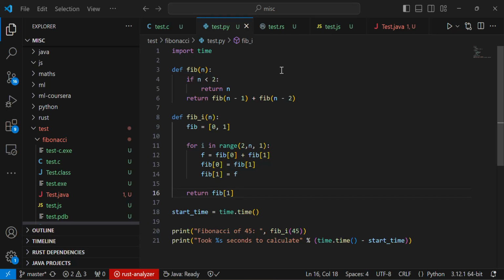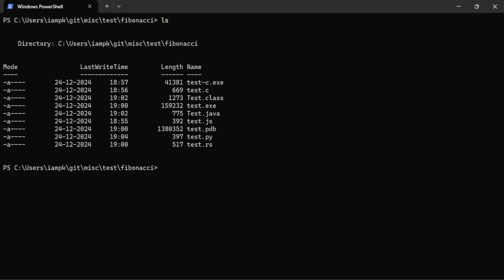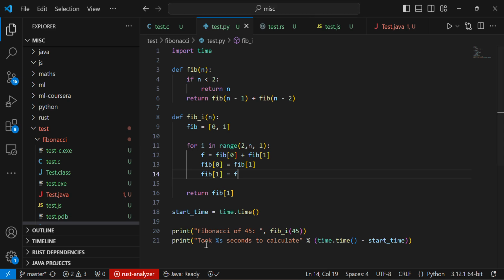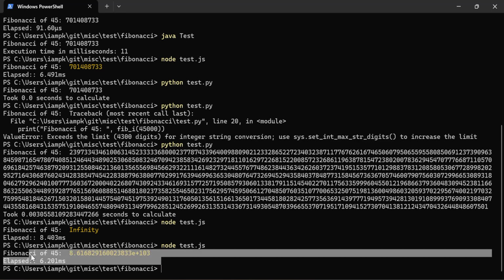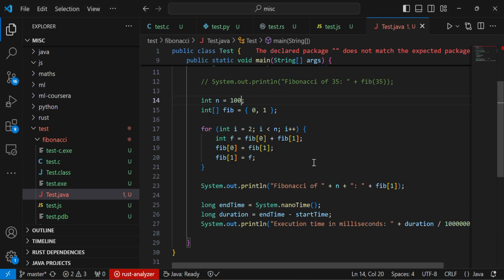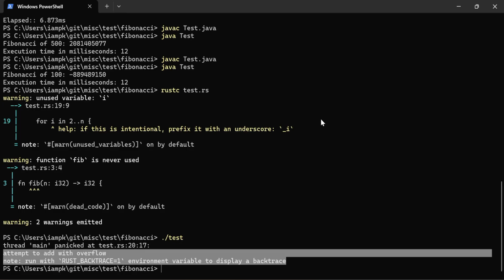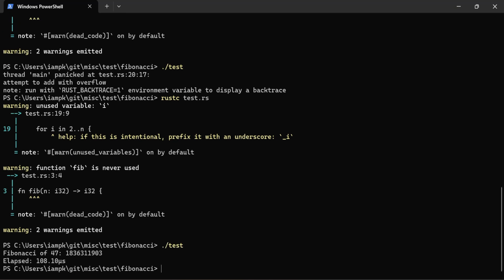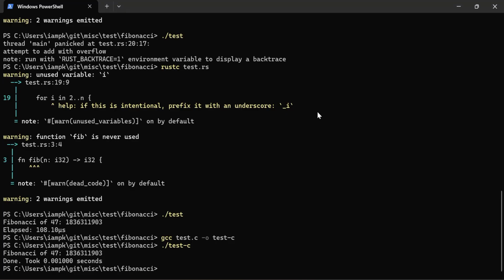Surprising result in Python with Iterative Fibonacci: C vs Rust vs Java vs Node vs python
In this video, I have shown Time Comparison between different languages of Fibonacci Program written with Iteration.

Surprising results with python though.